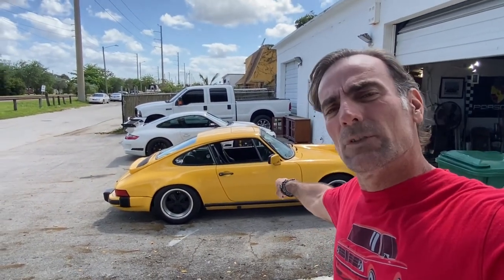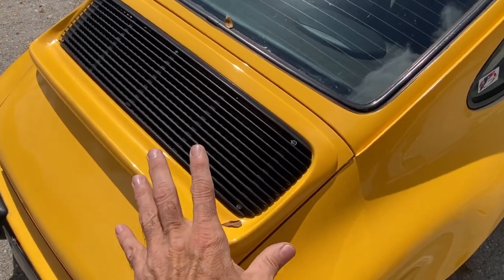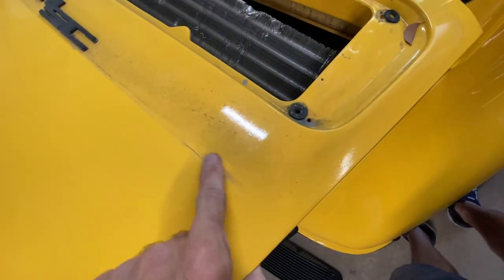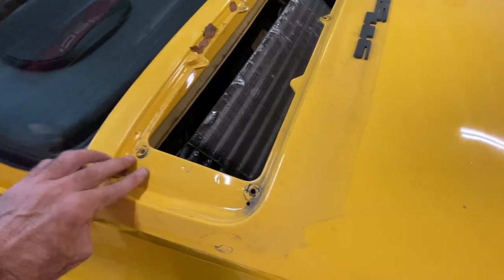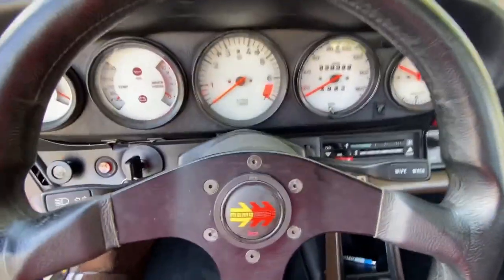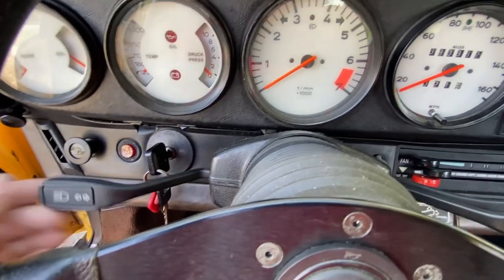Porsche 911SC Rear Spoiler Removed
I had a lot of people ask me about that spoiler type lip on the back of the talbot yellow 911SC. So I figured why not remove it and see what it's all about.